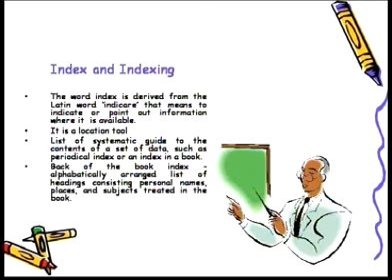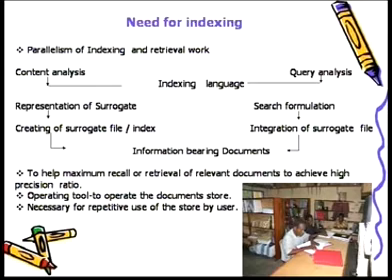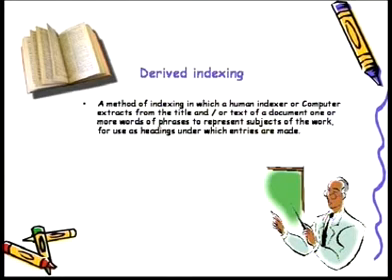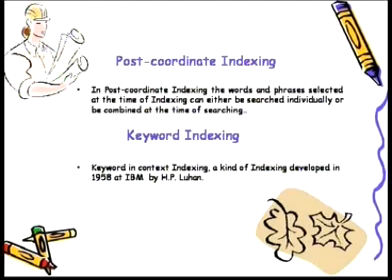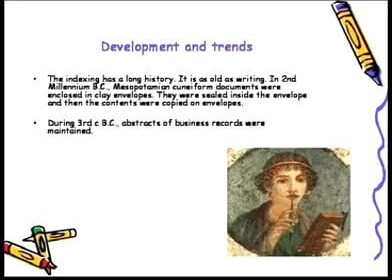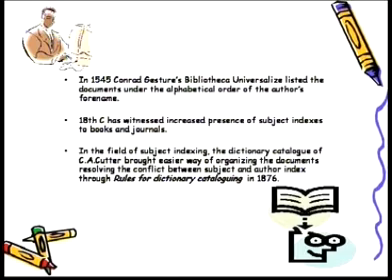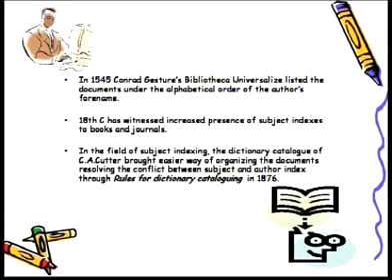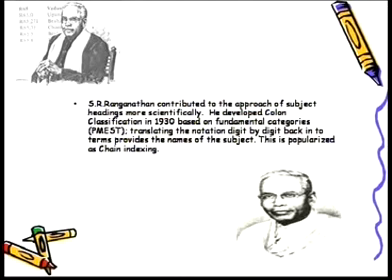Indexing Definition Types Development and Trends (Jasmer Singh)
Library Science